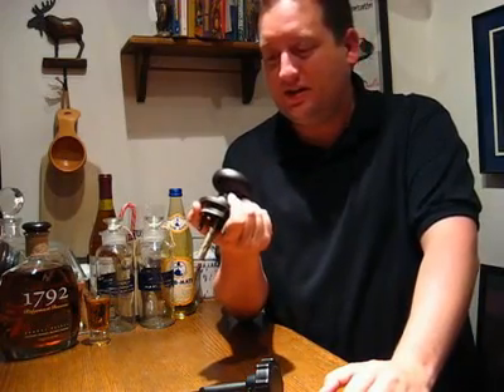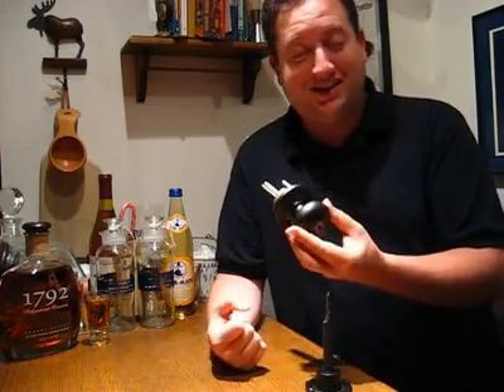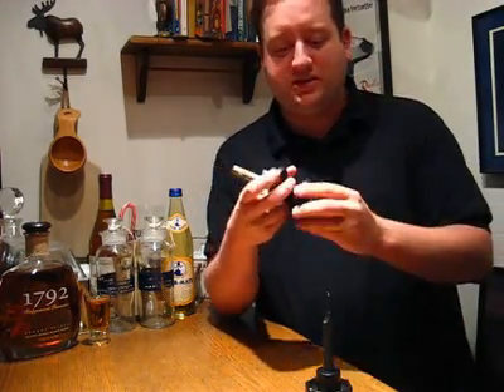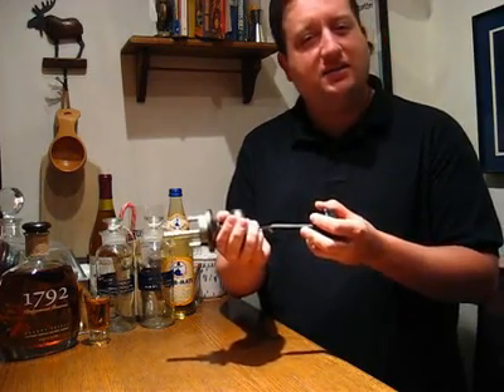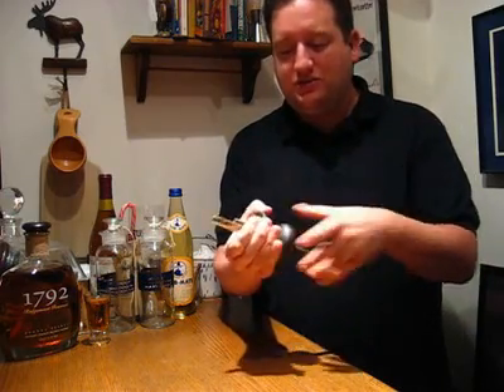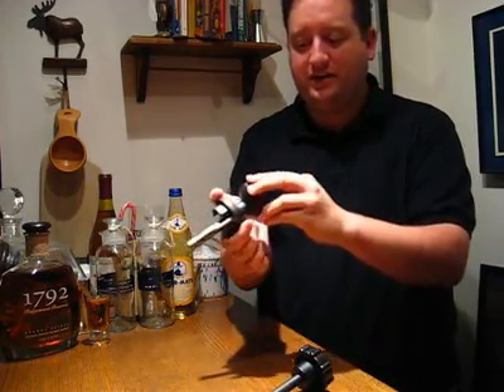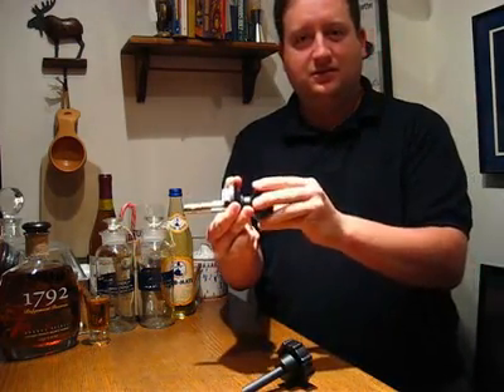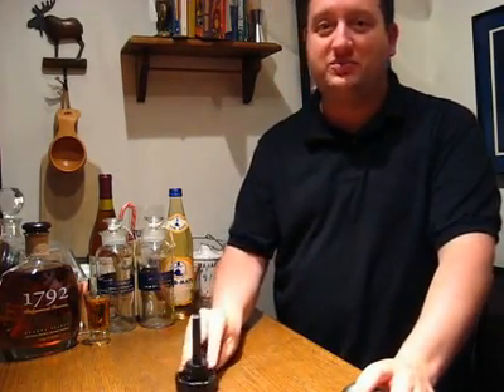Kwikset Smart Series Smasher Tool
People like valanx have already done a pretty thorough job of demonstrating how vulnerable to attack is Kwikset's latest design... the "smart series" door lock. However, an attack about which i recently learned is one which simply crushes the plastic "re-keying" internals... it's destructive, unsophisticated, and outside the scope of what i do with TOOOL and the sport-picking community. It also is much more effective on early generations of this lock... Kwikset has revised things and uses harder materials in newer models. Still, the implications are pretty staggering, and i felt it prudent to describe and demonstrate the issue, given that the attack tool is commercially-available.

UPDATE: a fellow named Rijker contacted me and expressed considerable displeasure of my word choice in describing the "entire" re-keying mechanism as plastic.  He is accurate, in that many of the smaller components (including some that are smashed in this attack) are metal.  As i have indicated when discussing this, certain parts have been improved in later versions (plastic replaced with metal, metal parts hardened) but i still do not consider this lock to be anything close to High Security, given that it can be decoded (as Shane Lawson has shown) and still smashed open or shut with the right tools.